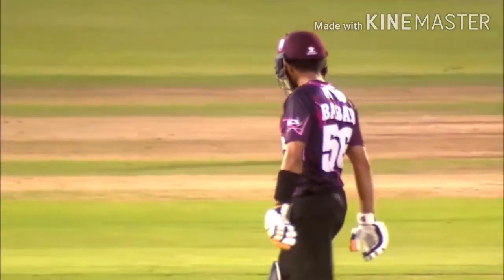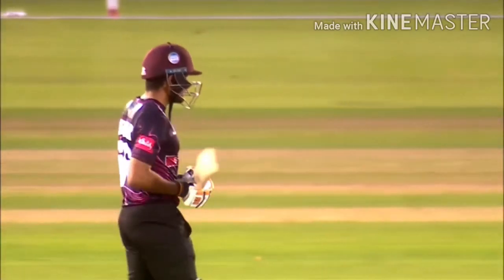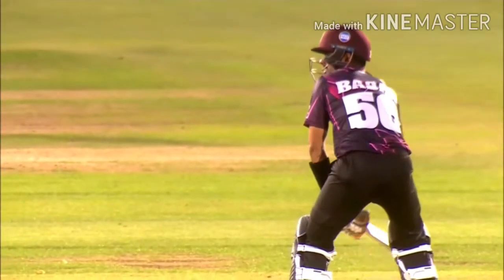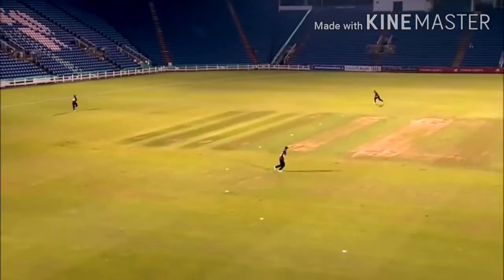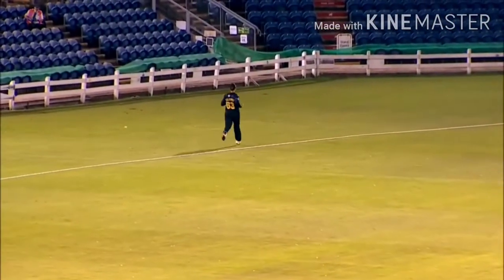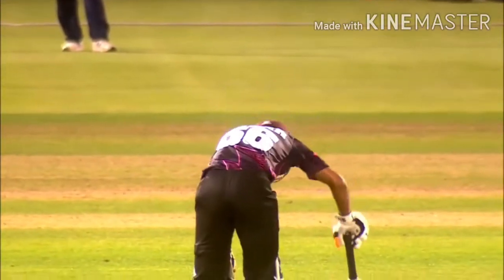babarazam, Babar Azam century, catches and fielding. بابر اعظم کی سنچری انٹرویو اور کیچز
Babar Azam captain of Pakistan T20 and ODI team. He is top order batsman known for his discipline , cover drives ,best shoots in T20 and ODIs and level-headed attitude, Babar Azam laid claim to a long-term spot in Pakistan's batting line-up with a strong performance , making three consecutive ODI hundreds against West Indies in the UAE, and a 90 in his third Test, in Hamilton. He has scored century in t20 . He has shown his class batting against England , Australia ,India and others strong teams. his beautiful batting in PSL and Somerset had won the hearts of cricket lovers. many great cricketers always praised Babar Azam. Babar Azam is a out class feilder too here is some best catches .